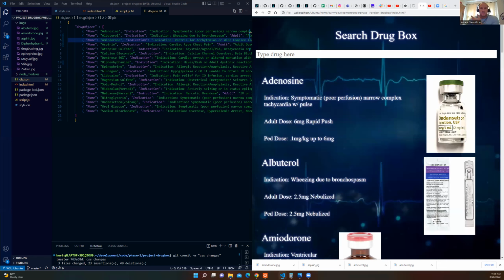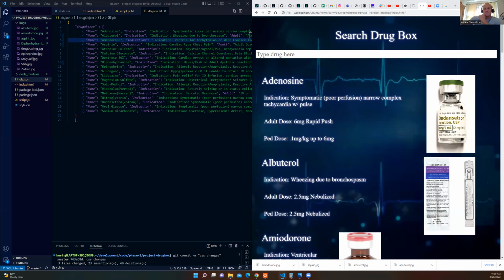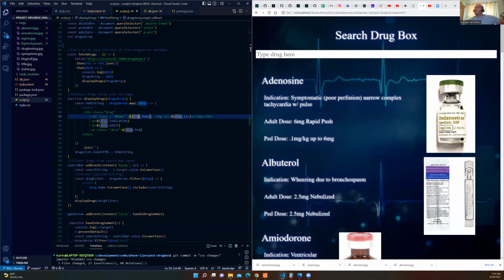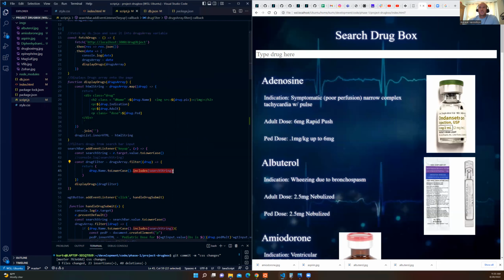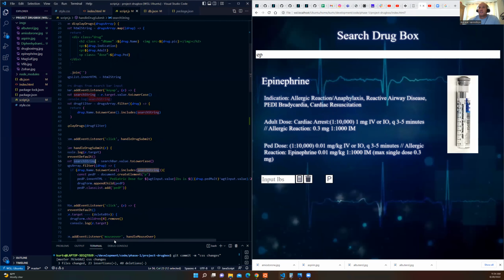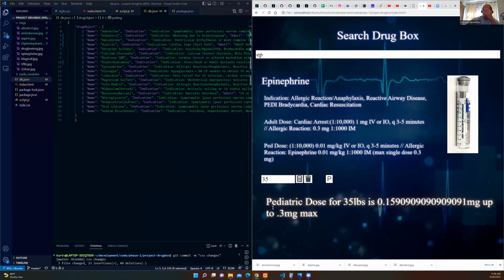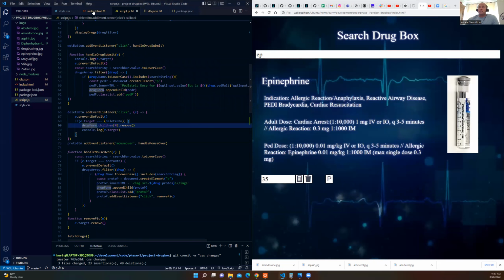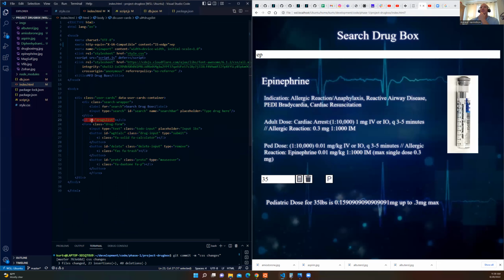Drug Box Search App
This is a summary of my search bar app for a fire department drug box. I go over the HTML and Javascript code needed to make the project in full detail.